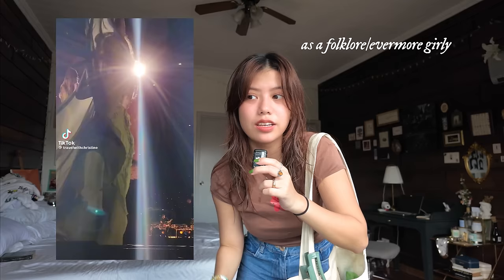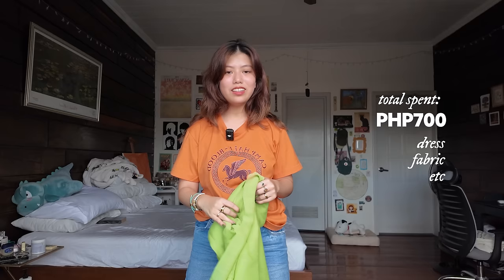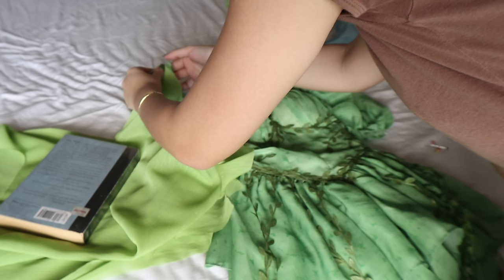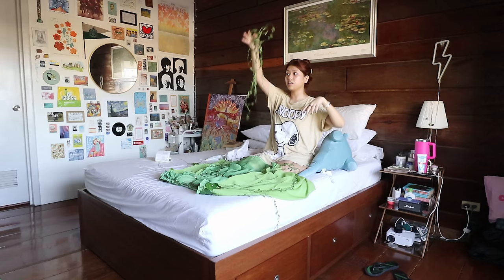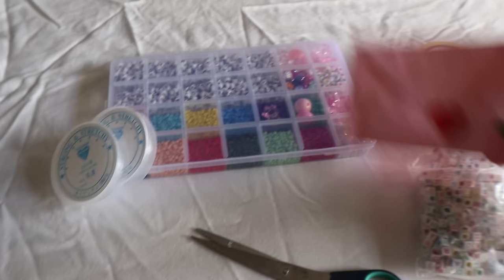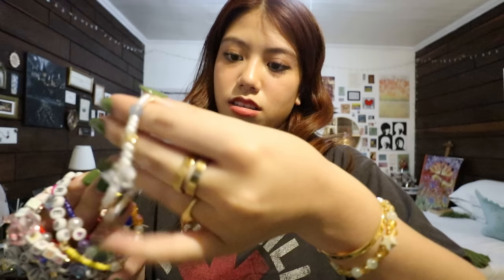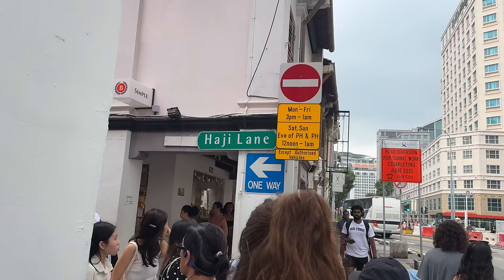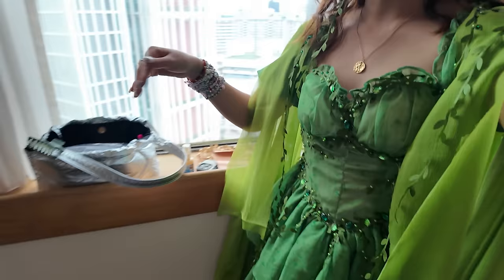THE *ULTIMATE* TAYLOR SWIFT ERAS TOUR VLOG 🪩✈️ making my dress, flying to singapore & more!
22 minutes and 13 seconds... must mean something

TIMESTAMPS
0:00 intro
0:46 eras tour outfit
8:46 friendship bracelets
11:34 my first time in singapore
14:30 eras tour grwm
16:08 pre-concert
17:15 eras tour

✰ ABOUT ME
🌟 how to pronounce your name? keeyara gan (as i say in all of my intros!)
🌟 age? 22
🌟 location? the sunny philippines!
🌟 college major? i study management information systems in ateneo de manila university!
🌟 upload sched? weekly when i can! 🤍

✰ EQUIPMENT
🌟 camera: canon eos m6 & dji osmo pocket 3
🌟 editing software: adobe premiere pro
🌟 laptop: macbook pro
🌟 microphone: rode mic